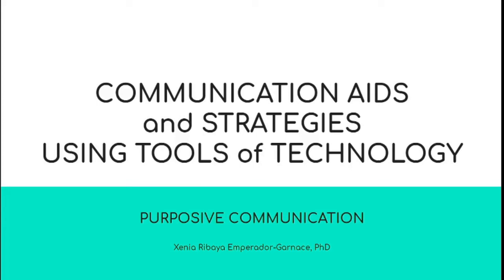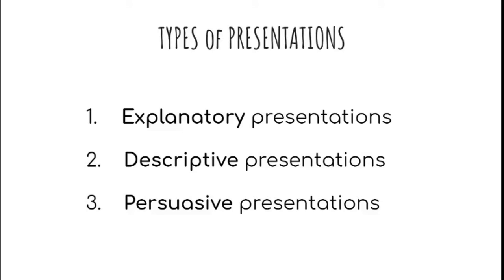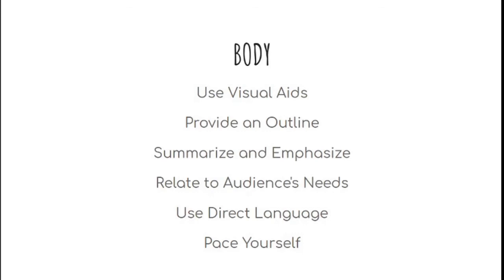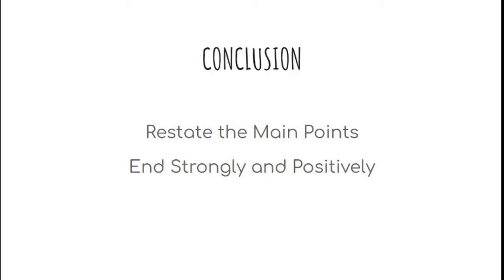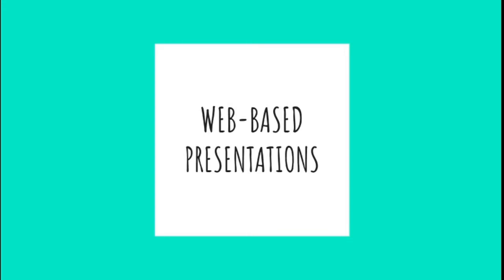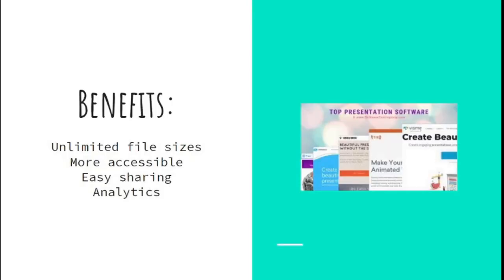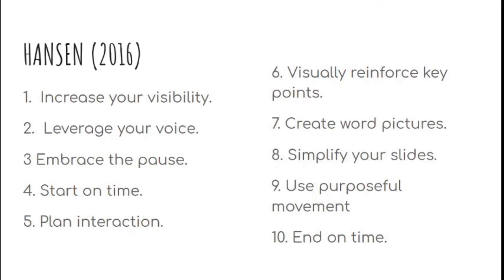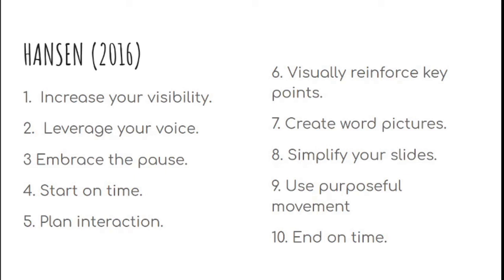Communication Aids and Strategies Using Tools of Technology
This brief lecture focuses on the use of Technology in Communication.